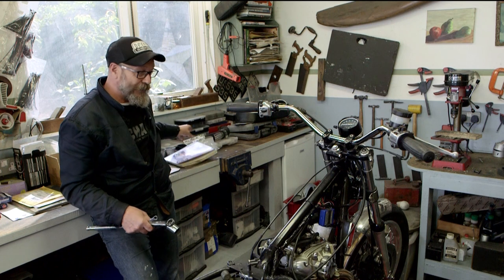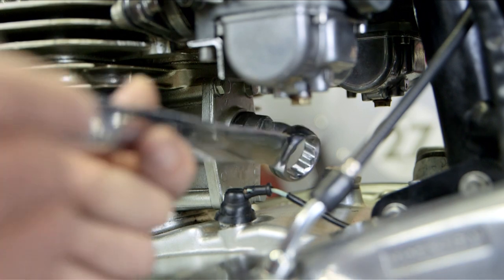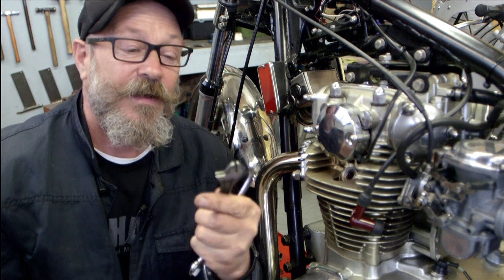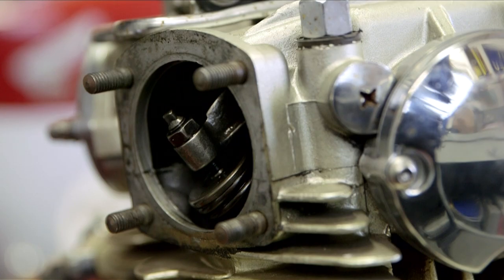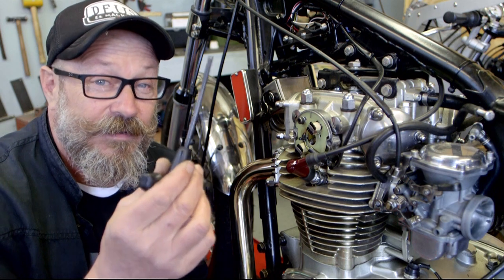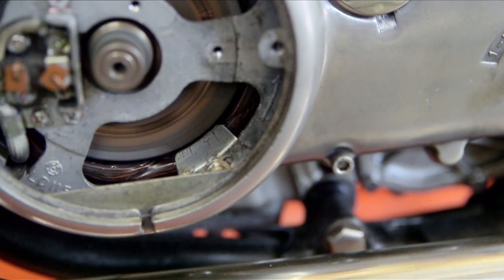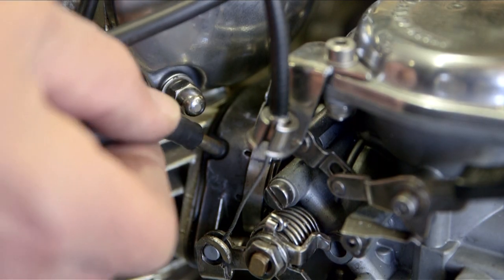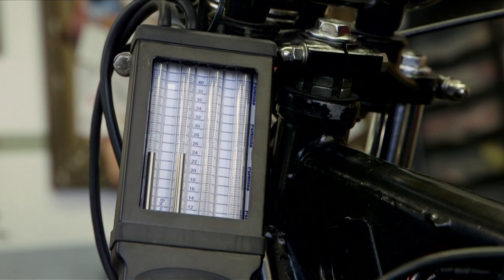YAMAHA XS650 (H) 1981 'Nerd Alert' - Engine Tuning - How To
Yamaha XS 650 (H) 1981 Engine Tuning.
This short how to video covers Cam Chain & Tappet adjustment, Setting the Electronic Ignition and Balancing the Carbs
Possibly useful intel for XS650 owners who want to check over their engine periodically. Method, Tools and Tips.